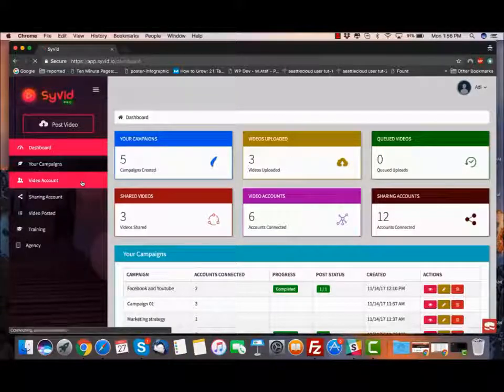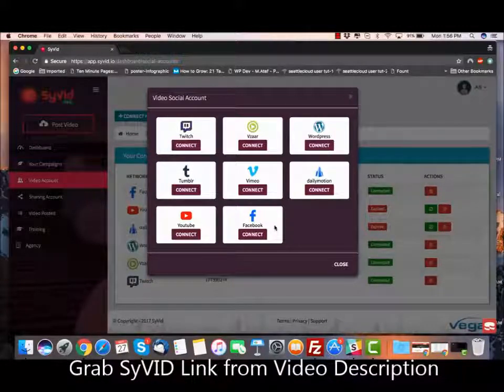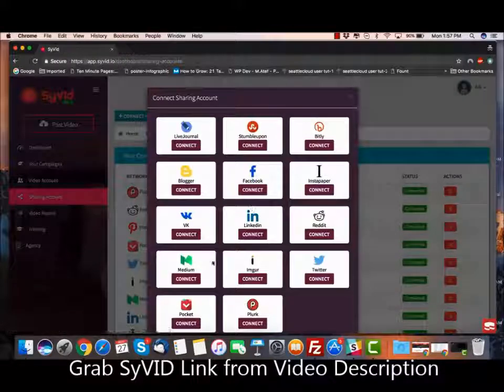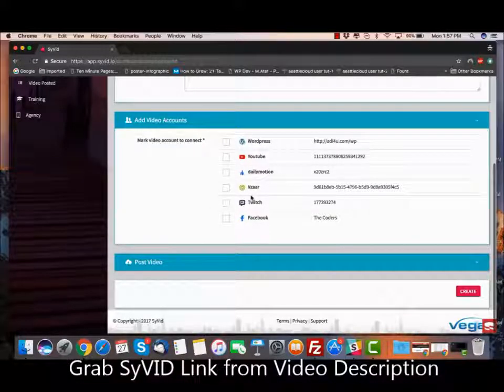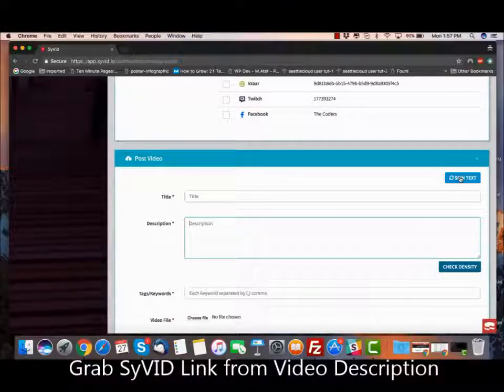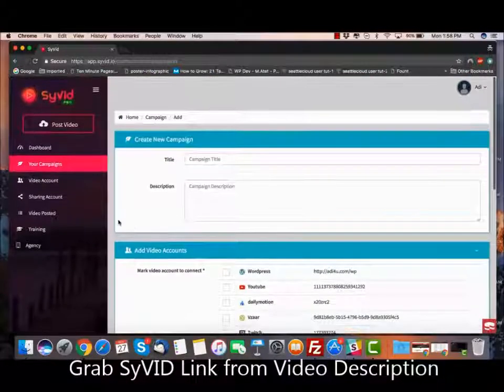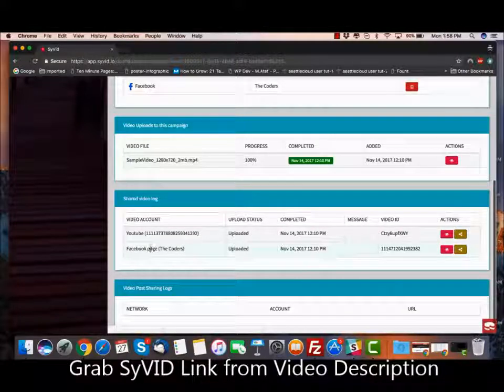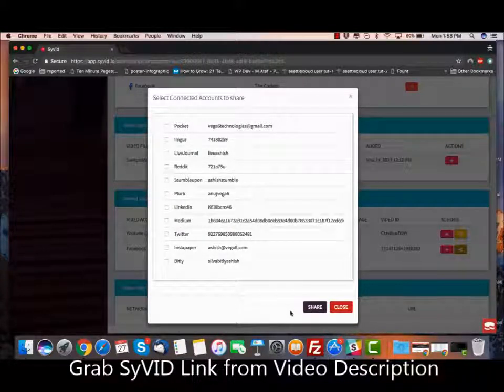How to publish videos on multiple accounts - Video Syndication Software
How to publish videos on multiple accounts - Best Video Syndication Software Tutorial

Features:

Build your own video content syndication network.

Schedule, Upload and publish your videos on multiple video sharing websites.

Share Your published videos on top social media websites.

Syndicates and schedules multiple video upload campaigns.

Rank page 1 on Google for your keywords. Higher Google rankings brings more free traffic and views.

Automatically write unique titles and description of each unique upload using spintext.

Video marketing all in one dashboard.

Manage multiple YouTube accounts from one Dashboard.

Learn how to upload videos to multiple sites at once.

Publish video on web 2.0 websites on click.

Submit your video to multiple sites.

Best Video content syndication tool

Video syndication service